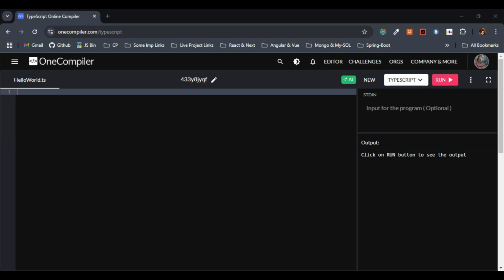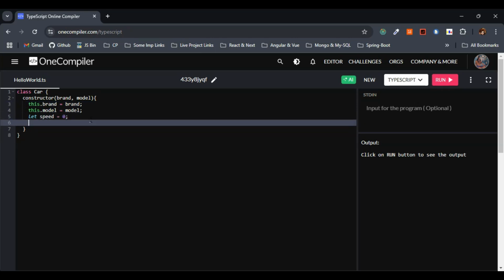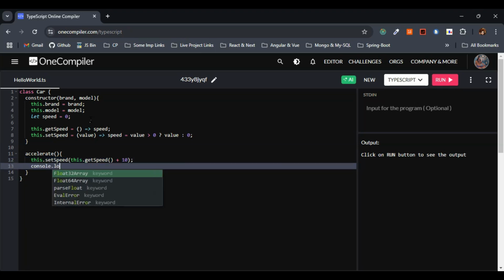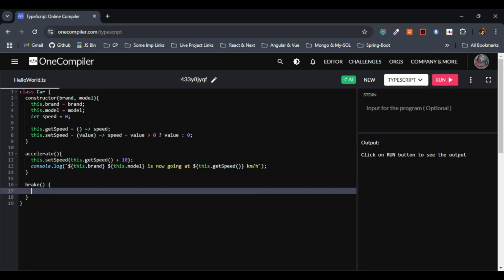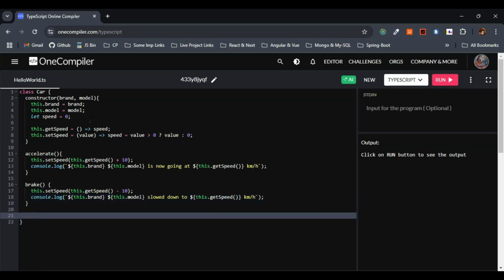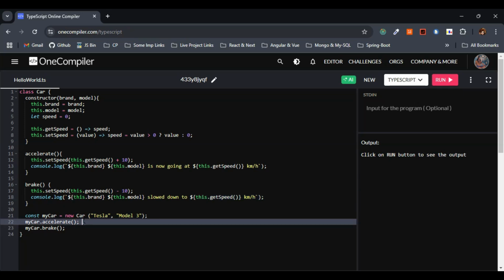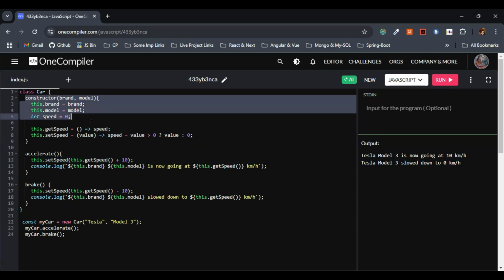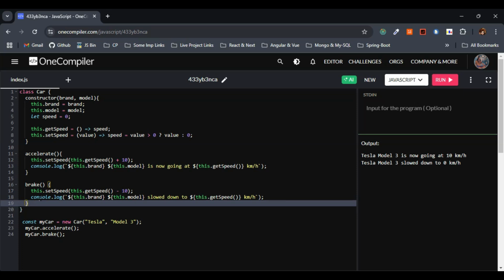1. Encapsulation : ( OOPS - JAVASCRIPT )